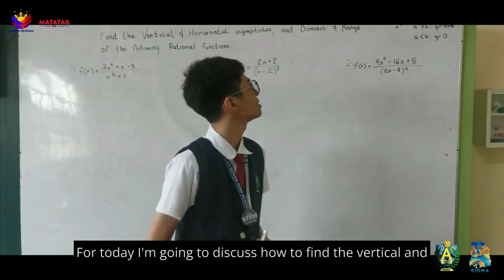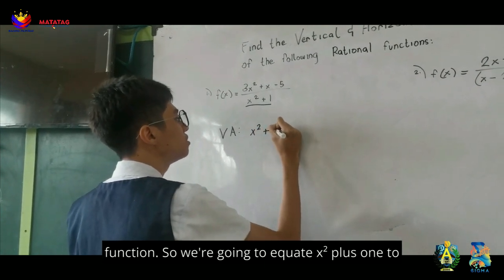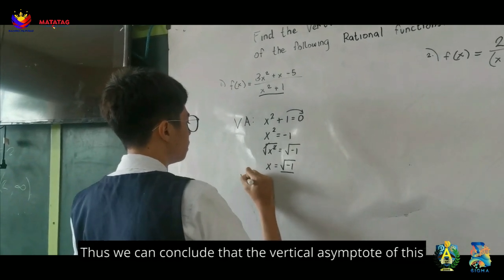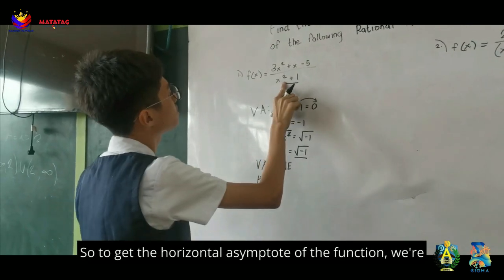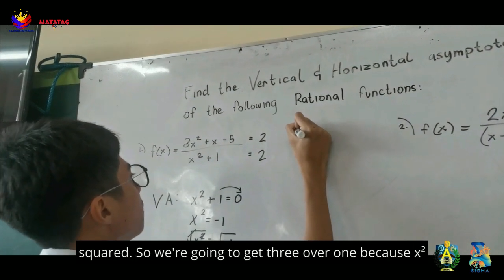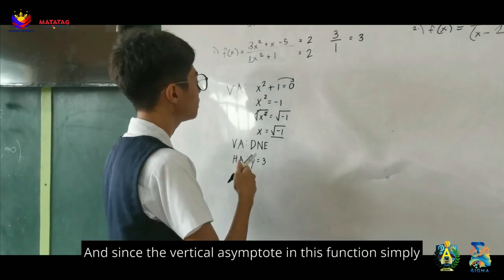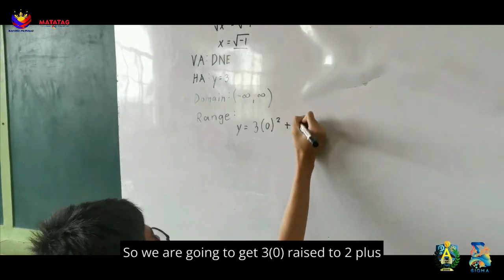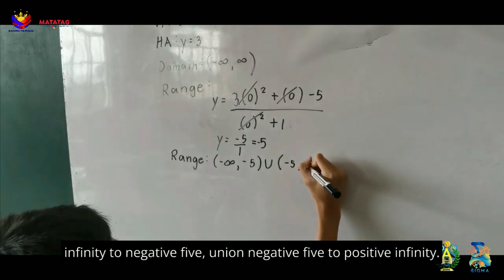FINDING THE VERTICAL/HORIZONTAL ASYMPTOTE, AND DOMAIN/RANGE OF A FUNCTION | GEN MATH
Video of the Week | 𝗚𝗲𝗻𝗲𝗿𝗮𝗹 𝗠𝗮𝘁𝗵𝗲𝗺𝗮𝘁𝗶𝗰𝘀 𝗶𝗻 𝗧𝗲𝗮𝗰𝗵𝗶𝗻𝗴 🧮🧑‍🏫

𝙎𝙩𝙧𝙪𝙜𝙜𝙡𝙞𝙣𝙜 𝙩𝙤 𝙛𝙞𝙣𝙙 𝙮𝙤𝙪𝙧 𝙭? Here's 𝗣𝗔𝗥𝗧 1 of "𝗙𝗜𝗡𝗗𝗜𝗡𝗚 𝗧𝗛𝗘 𝗩𝗘𝗥𝗧𝗜𝗖𝗔𝗟/𝗛𝗢𝗥𝗜𝗭𝗢𝗡𝗧𝗔𝗟 𝗔𝗦𝗬𝗠𝗣𝗧𝗢𝗧𝗘 𝗔𝗡𝗗 𝗗𝗢𝗠𝗔𝗜𝗡/𝗥𝗔𝗡𝗚𝗘 𝗢𝗙 𝗔 𝗙𝗨𝗡𝗖𝗧𝗜𝗢𝗡" by 𝗦𝗼𝗰𝗶𝗲𝘁𝘆 𝗼𝗳 𝗜𝗻𝗻𝗼𝘃𝗮𝘁𝗶𝘃𝗲 𝗠𝗶𝗻𝗱𝘀 𝗚𝗲𝗮𝗿𝗶𝗻𝗴 𝗧𝗼𝘄𝗮𝗿𝗱𝘀 𝗠𝗮𝗴𝗻𝗮𝗻𝗶𝗺𝗼𝘂𝘀 𝗔𝗰𝗵𝗶𝗲𝘃𝗲𝗺𝗲𝗻𝘁𝘀 (𝗦𝗜𝗚𝗠𝗔)'s 𝗣𝘂𝗯𝗹𝗶𝗰 𝗜𝗻𝗳𝗼𝗿𝗺𝗮𝘁𝗶𝗼𝗻 𝗢𝗳𝗳𝗶𝗰𝗲𝗿, Cristan Josef Mercado! 💙✨

Follow 𝗦𝗜𝗚𝗠𝗔's Official Facebook Page to be notified when 𝗣𝗔𝗥𝗧 2 gets released! 👍🔔

Check out 𝗦𝗼𝗰𝗶𝗲𝘁𝘆 𝗼𝗳 𝗜𝗻𝗻𝗼𝘃𝗮𝘁𝗶𝘃𝗲 𝗠𝗶𝗻𝗱𝘀 𝗚𝗲𝗮𝗿𝗶𝗻𝗴 𝗧𝗼𝘄𝗮𝗿𝗱𝘀 𝗠𝗮𝗴𝗻𝗮𝗻𝗶𝗺𝗼𝘂𝘀 𝗔𝗰𝗵𝗶𝗲𝘃𝗲𝗺𝗲𝗻𝘁𝘀 (𝗦𝗜𝗚𝗠𝗔)'s Facebook Page for more videos!

👨‍🏫: Cristan Josef Mercado